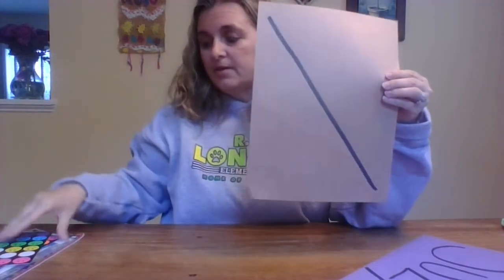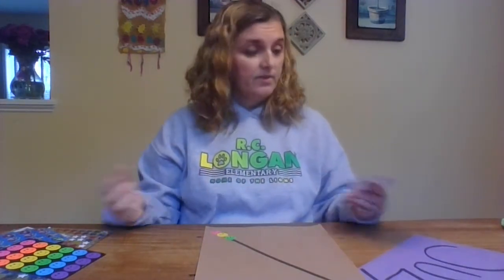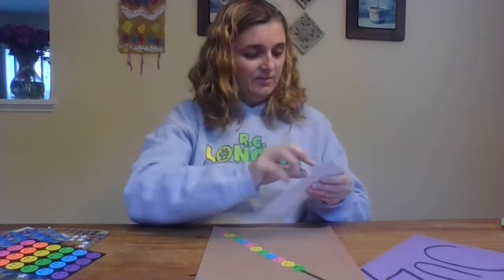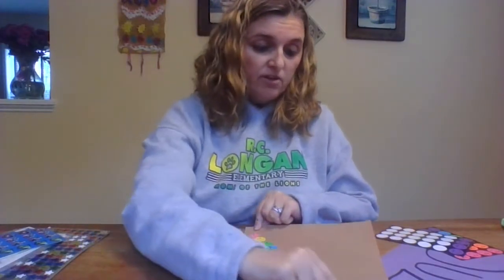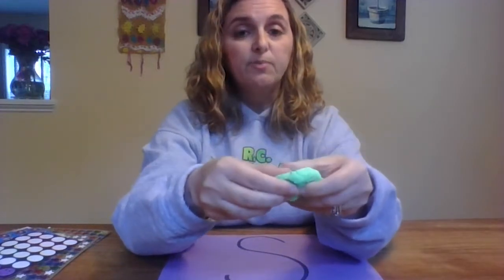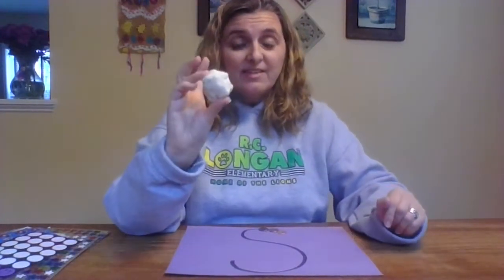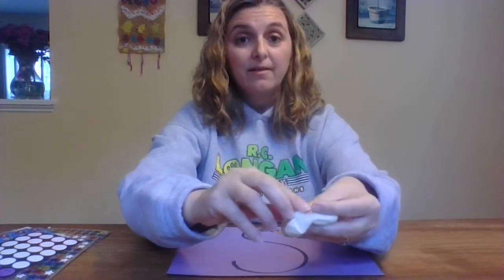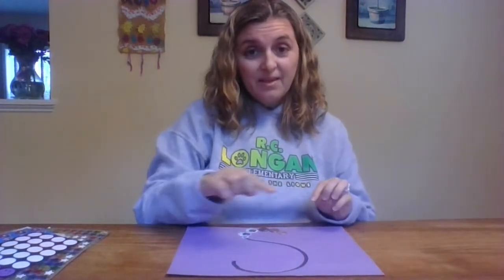HCPS On-Line: Tracing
Suzy Leonard from Longan Elementary School shares a few tracing activities with students